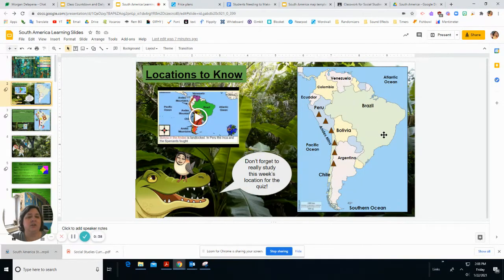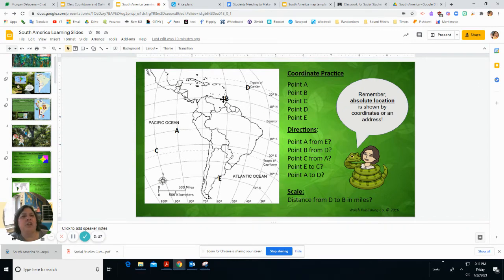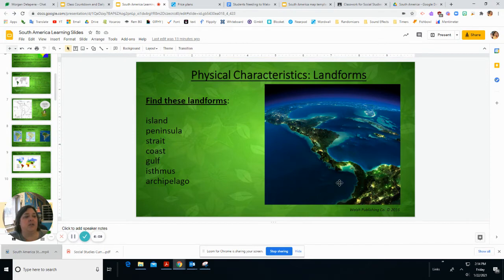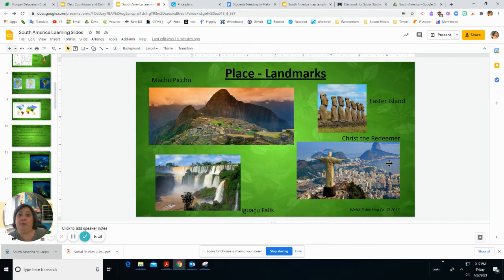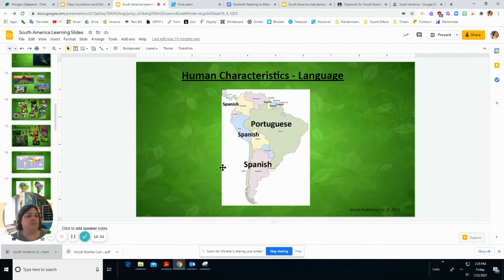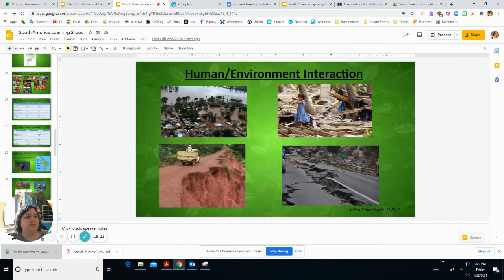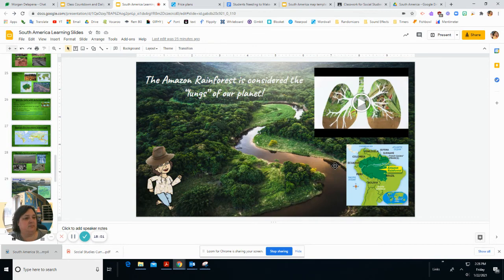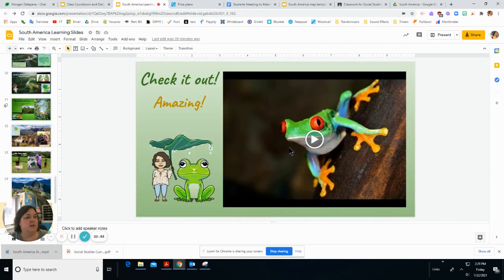South America Learning Slides Video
Learn a bit about the continent of South America